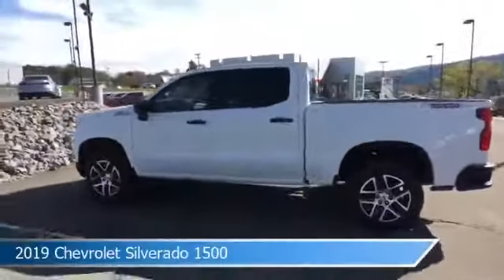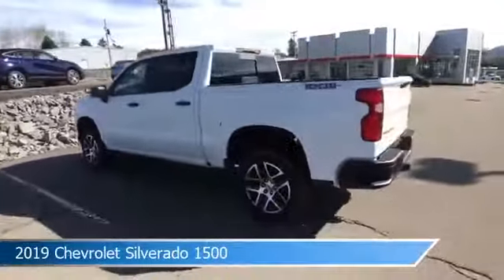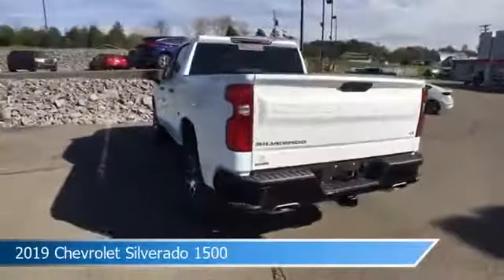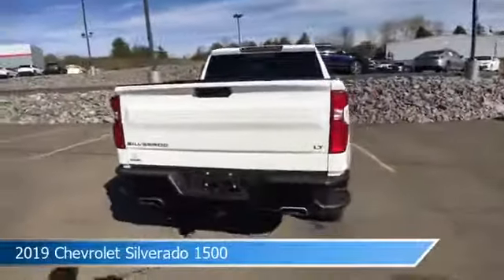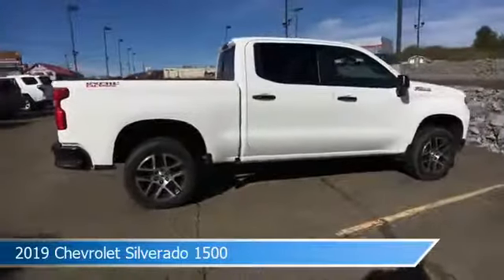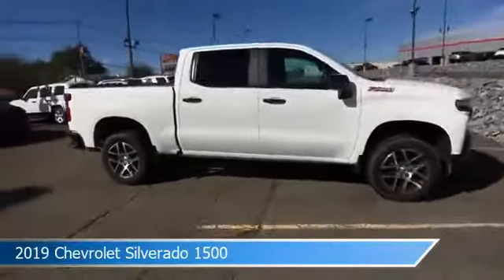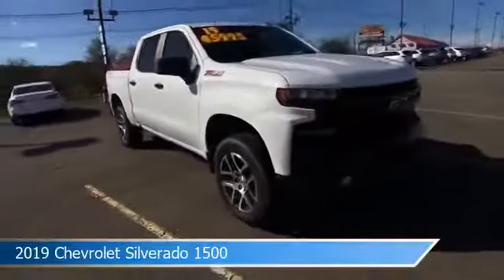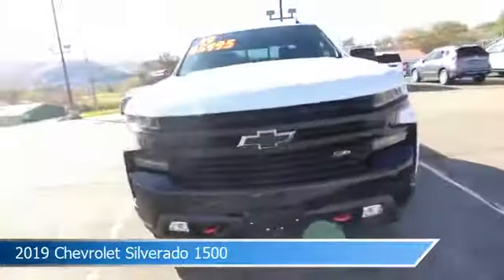2019 Chevrolet Silverado 1500 LT Trail Boss TC0302A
Take a look at this 2019 Chevrolet Silverado 1500! Equipped with a Automatic transmission in Summit White. This car comes with some great features including Antilock Brakes, Heated Steering Wheel, Audio Controls On Steering Wheel, Auxiliary Input and more. Come in and check it out today!